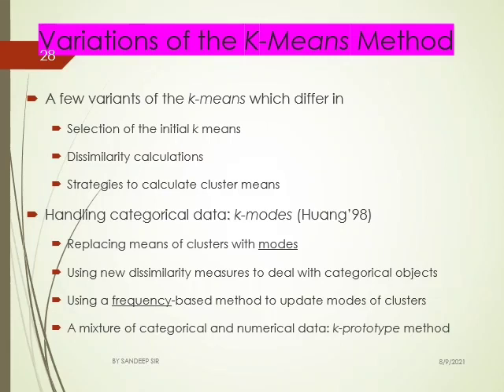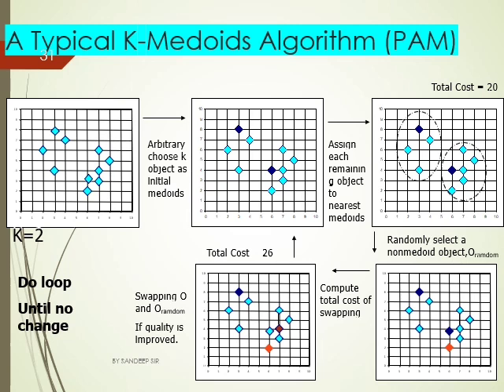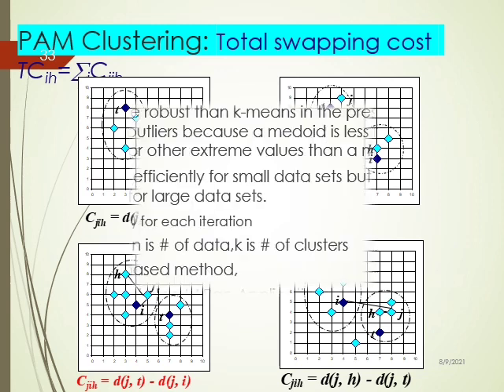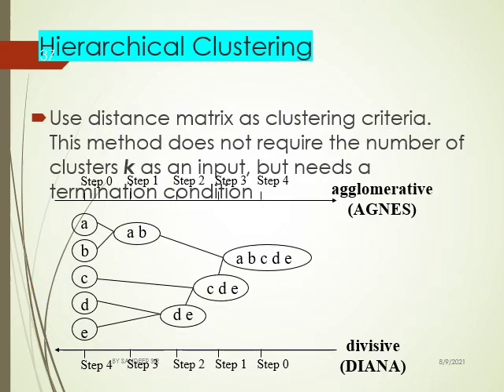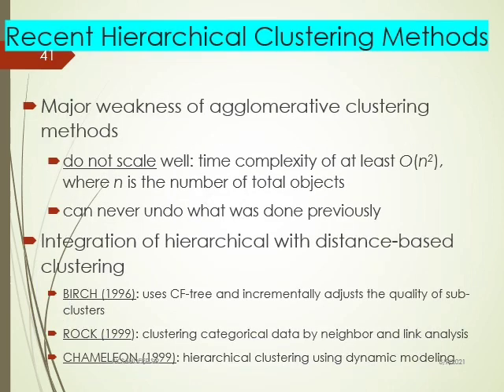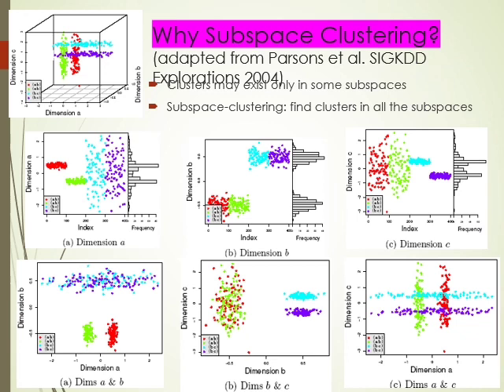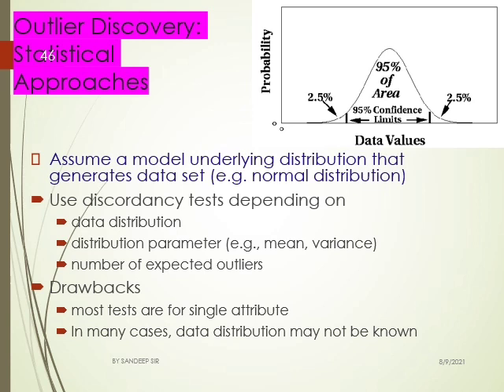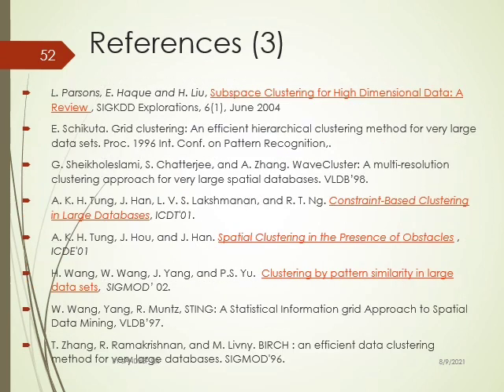CLUSTERING METHODS AND ANALYSIS BY SANDEEP SIR PART 3